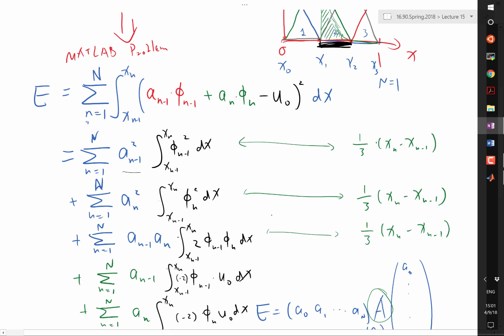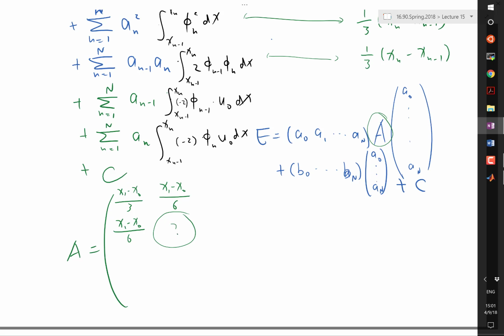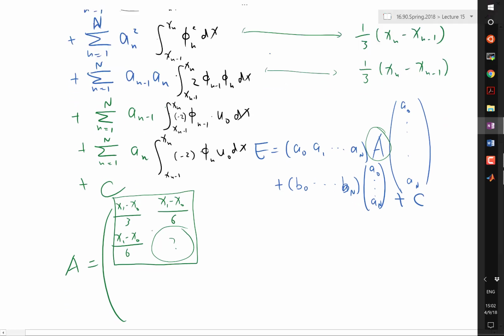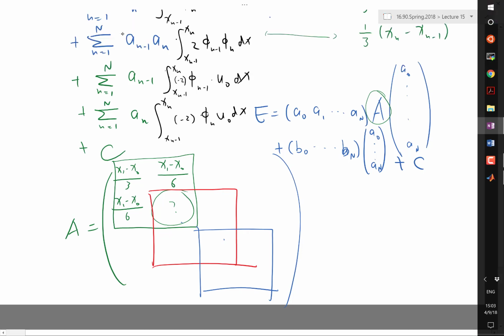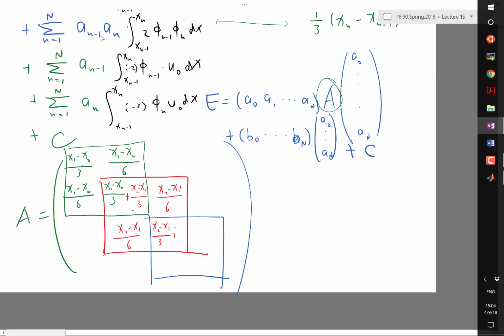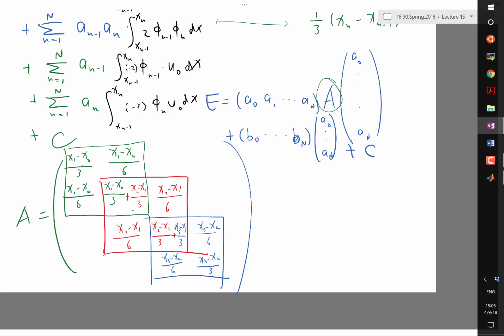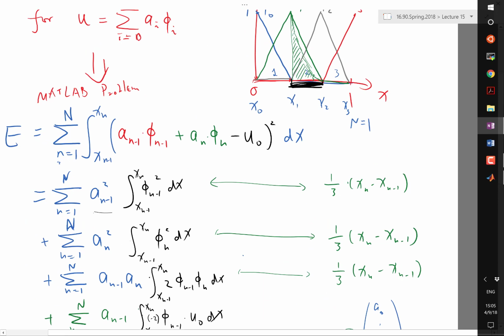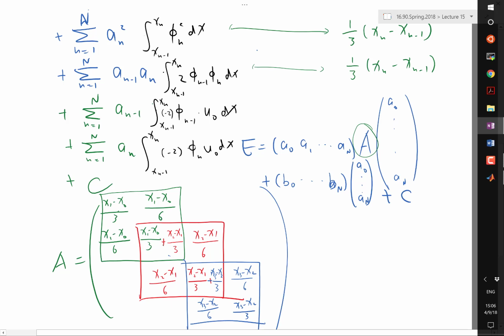Deriving the Finite Element System of Equations for our example Part 3